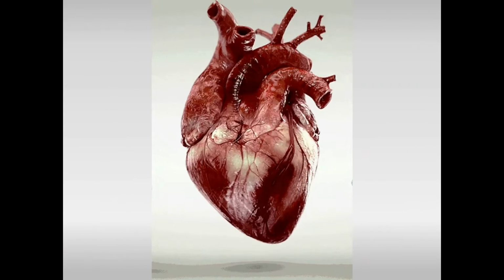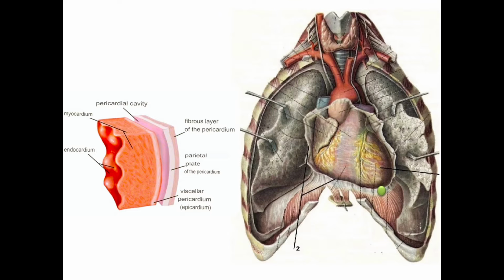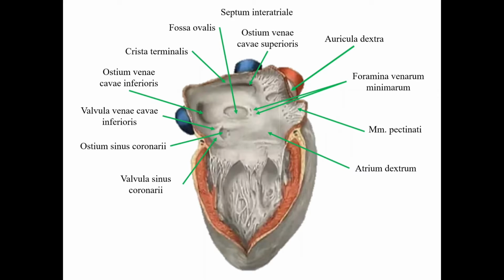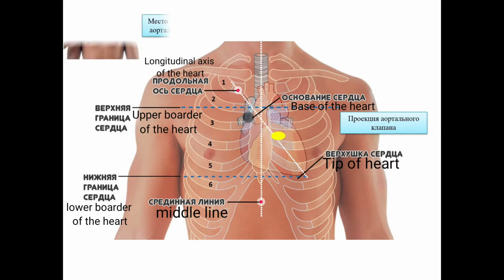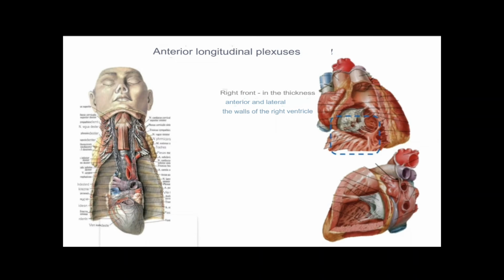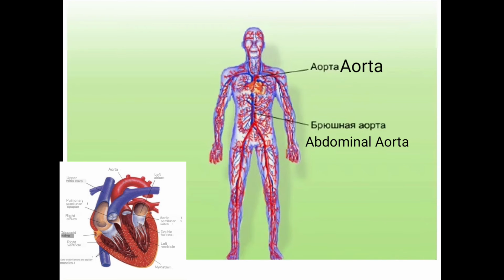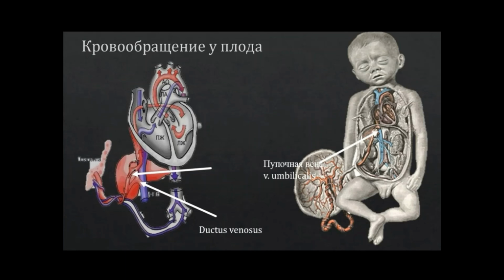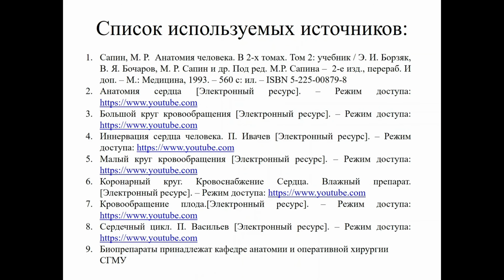Anatomy of Heart by NORTHERN STATE MEDICAL UNIVERSITY